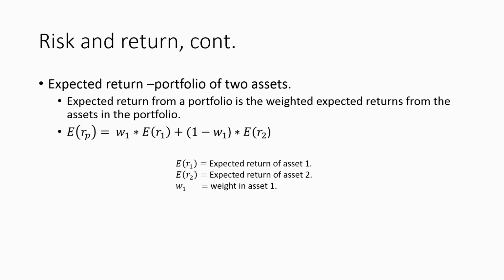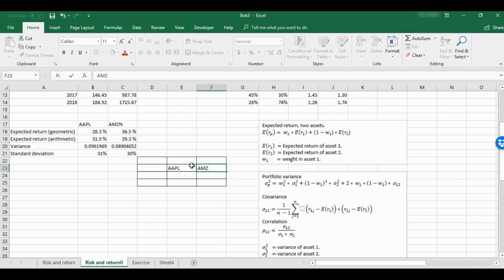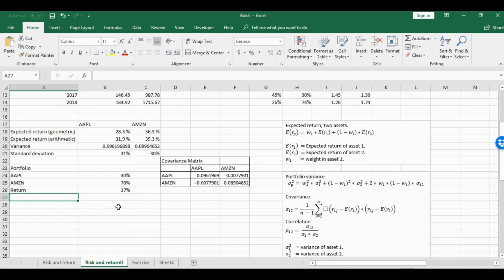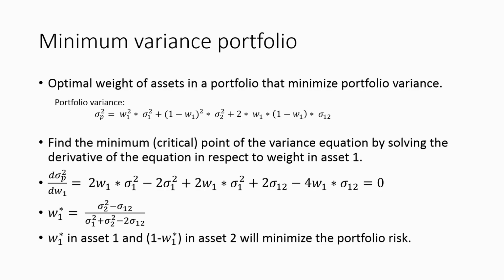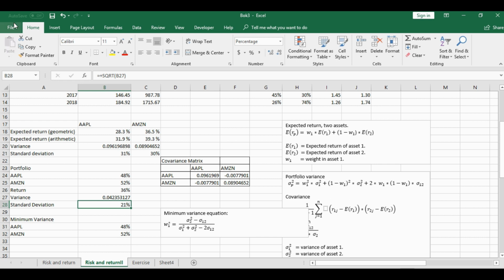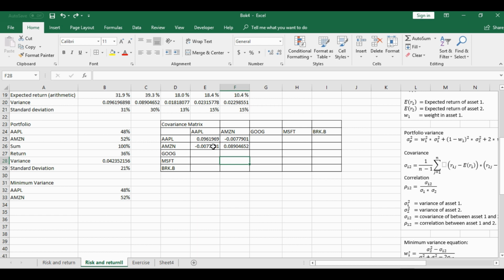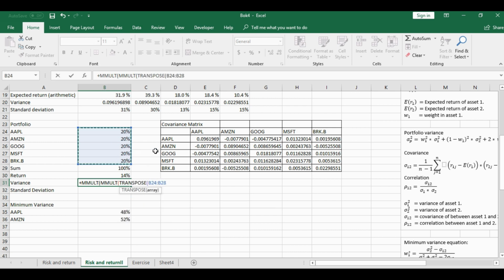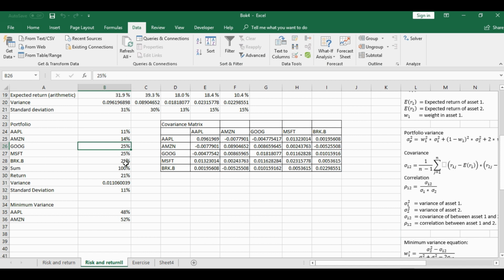Portfolio with minimum variance